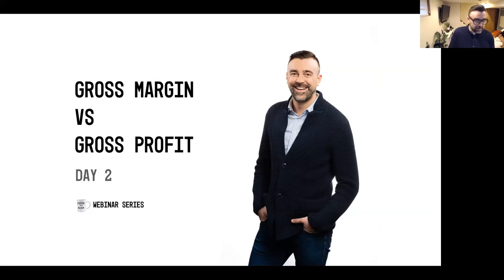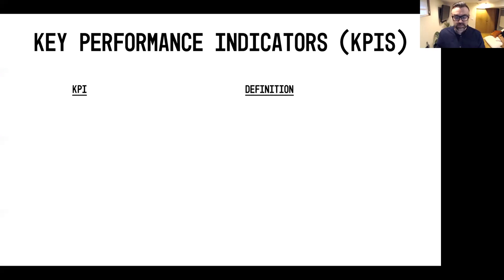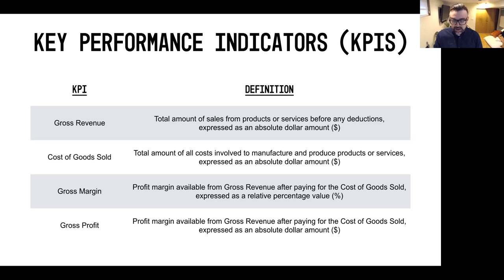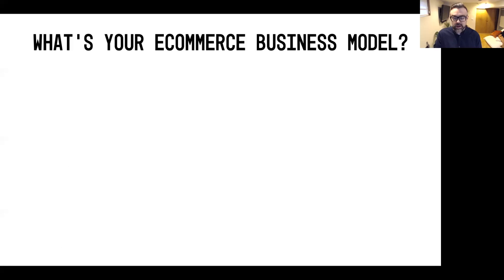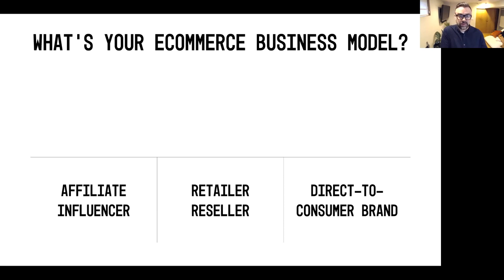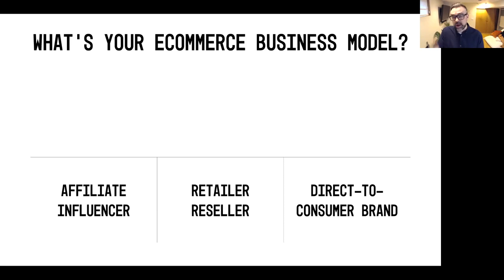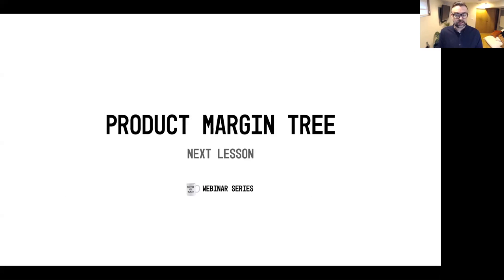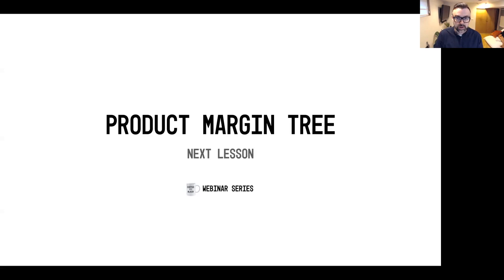What’s the Difference Between Gross Margin vs Gross Profit | Coffee with Blair 002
In this video, Blair explains how to use Gross Margin and Gross Profit to measure profitability in your ecommerce business:

✅ Learn how to calculate Gross Margin and Gross Profit using your Sales Revenue and Cost of Goods Sold (COGS)

✅ Understand the difference in measurement between Gross Margin and Gross Profit

✅ Learn about which Ecommerce Business Models generate more or less Gross Margin

No matter what Blair is doing for his clients, his goal is always the same: to teach them to fish, rather than to fish for them. He created the CoffeeWithBlair show, an ecommerce advice and Q&A show online, to show you how to build an ecommerce business that works.